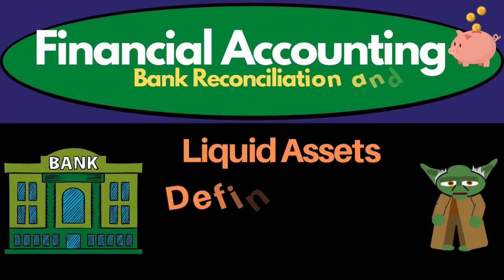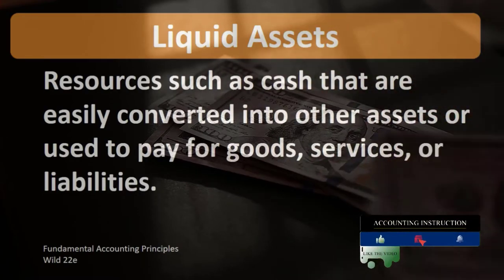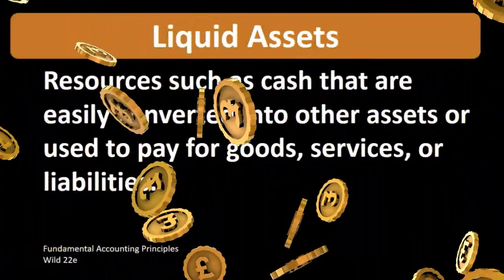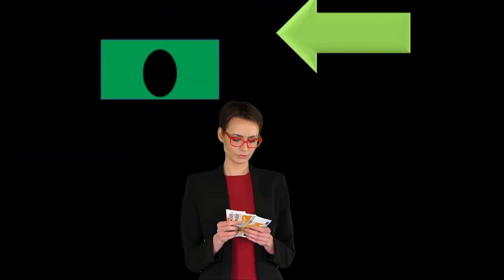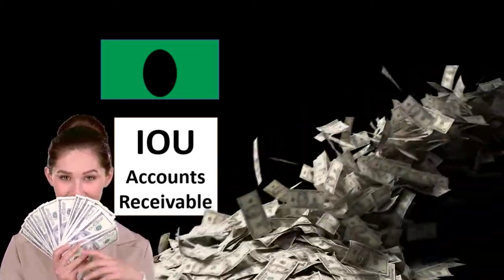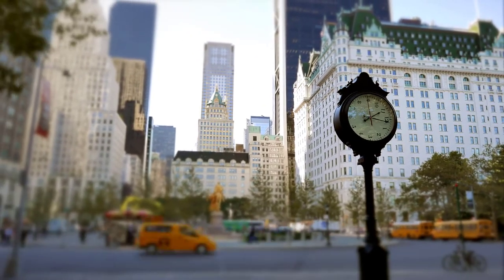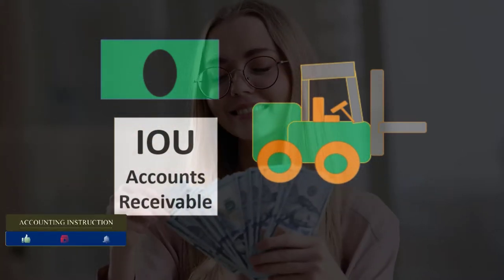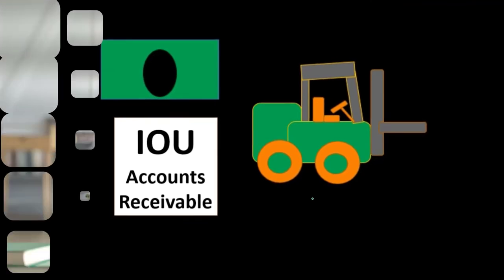Liquid Assets Definition - What are Liquid Assets